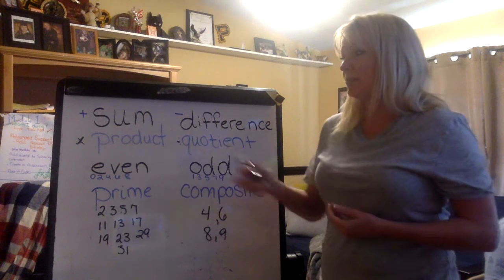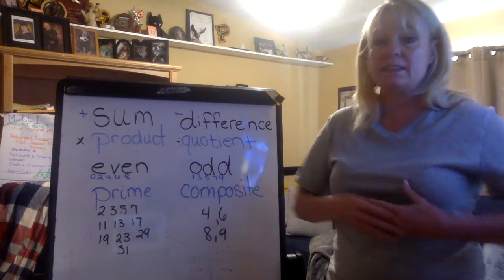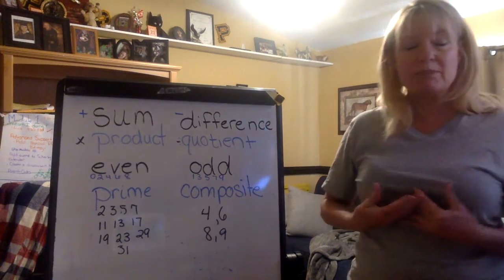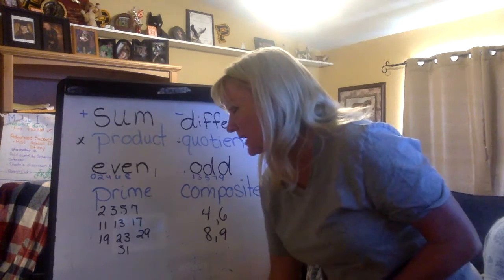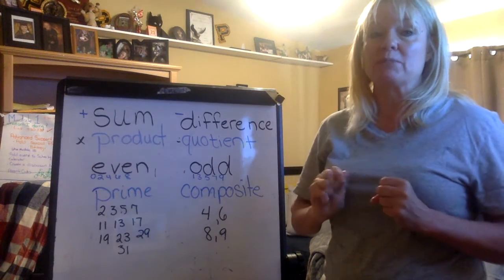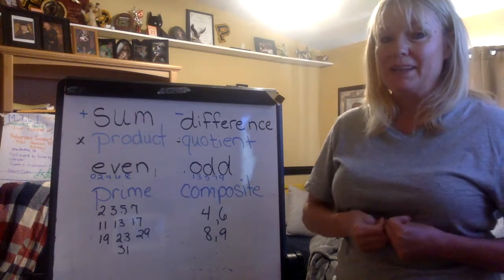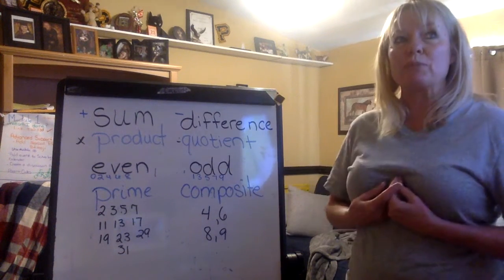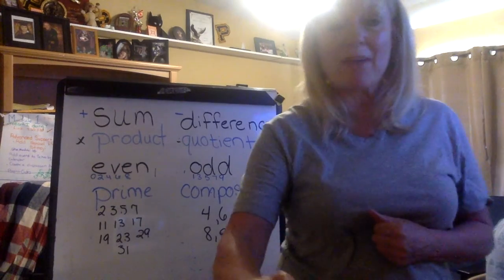Vocabulary chants prime composite